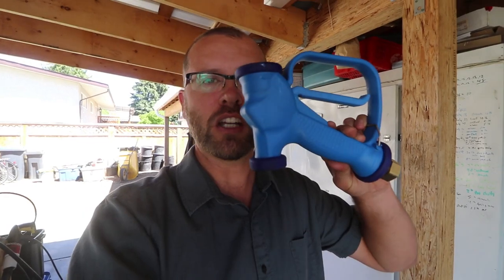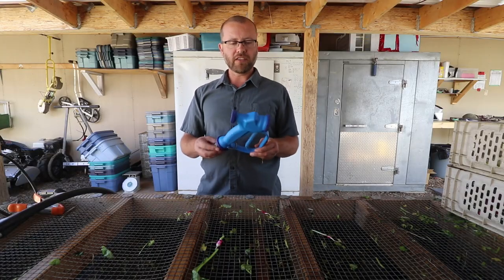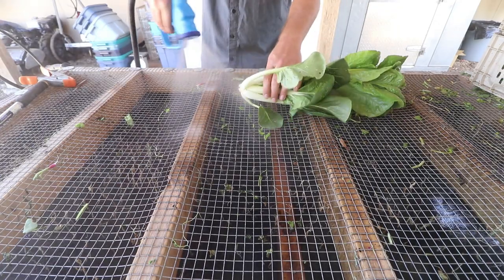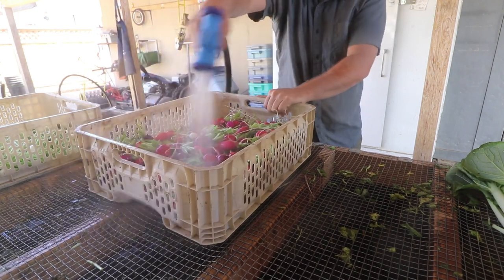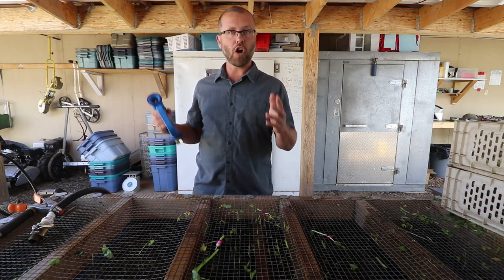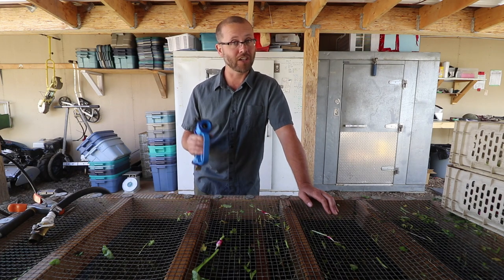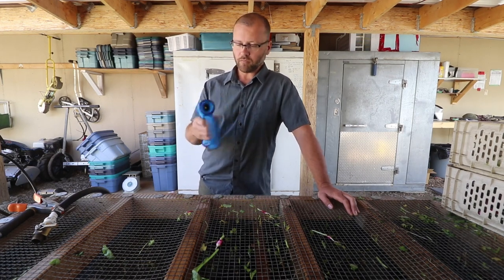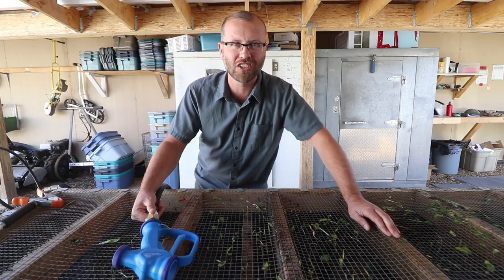This wash gun is insane!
▶️Watch us on Instagram: @greencityacres